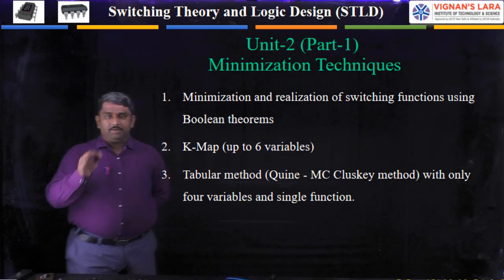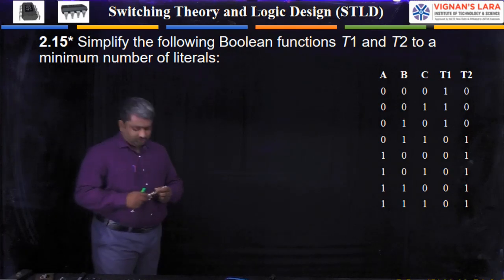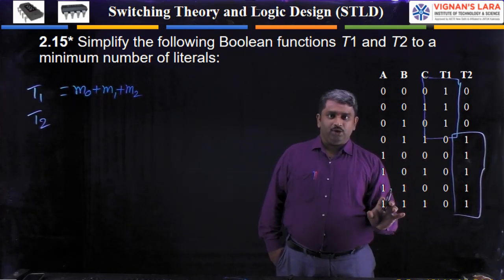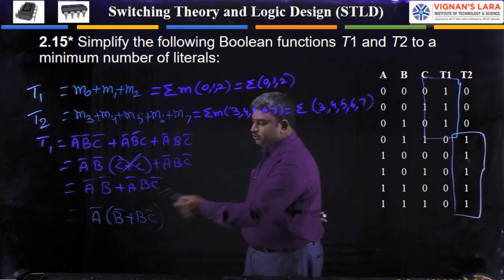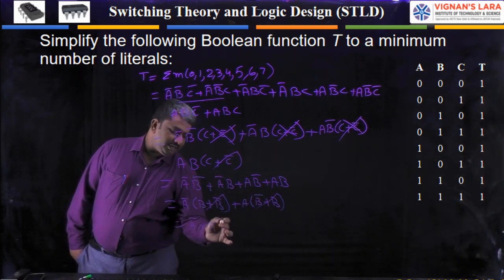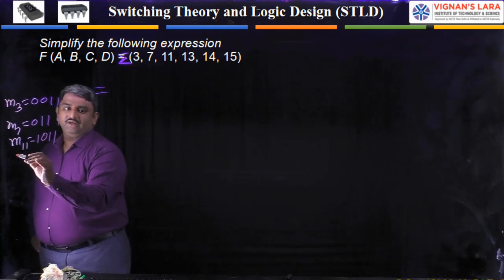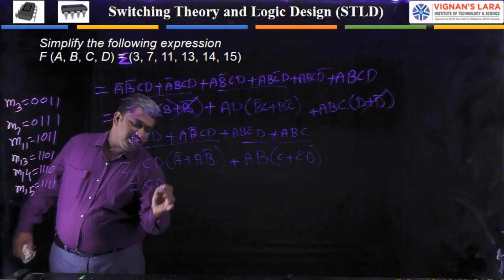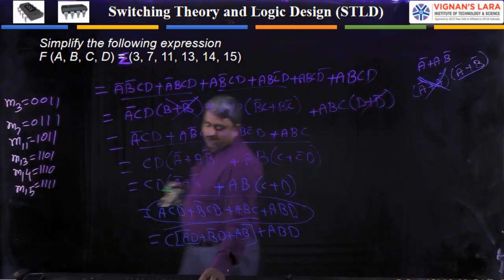Lecture 21: Unit-2 - Minimization and realization of switching functions using Boolean theorems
Minimization and realization of switching functions using Boolean theorems